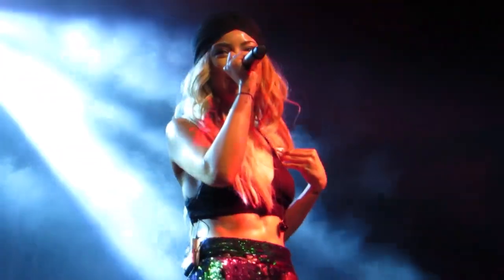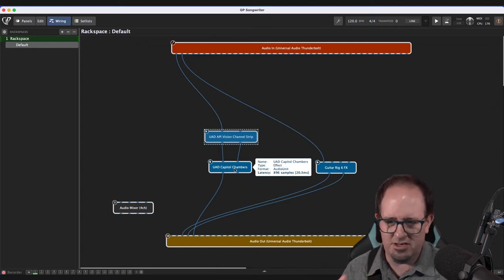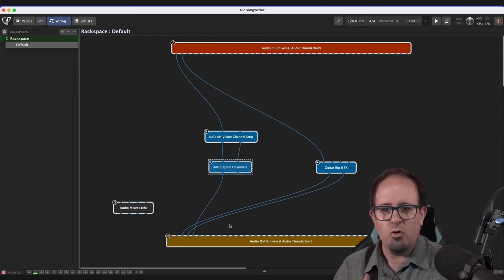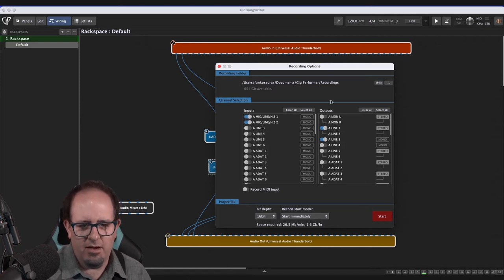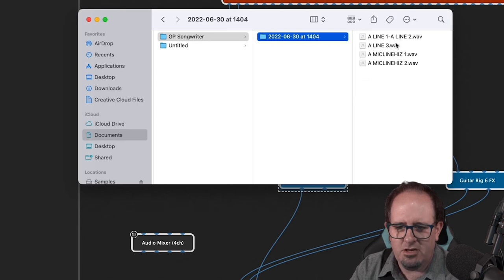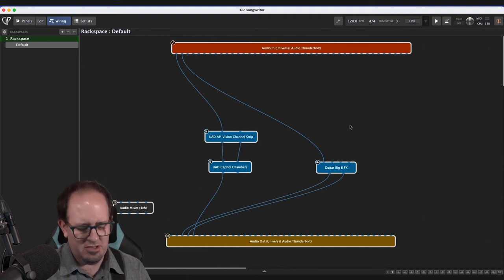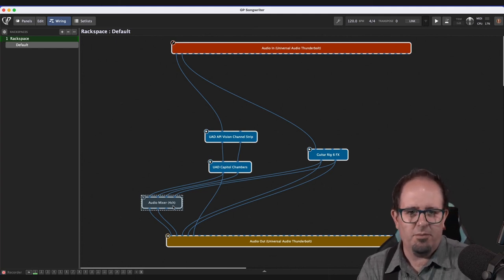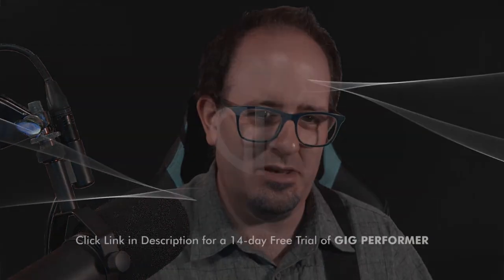How To Use Input And Output Recording In Gig Performer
In this video, Matt Vanacoro dives into the world of recording studio quality input and output sounds from Gig Performer from the point of view of a singer-songwriter.

⏲⏲ Time Stamps ⏲⏲
0:00 - Introduction
0:50 - The Wiring Setup
3:41 - Recording Output
5:56 - Recording MIDI Input
7:18 - Recording Results
9:20 - Recording Options
12:49 - Conclusion